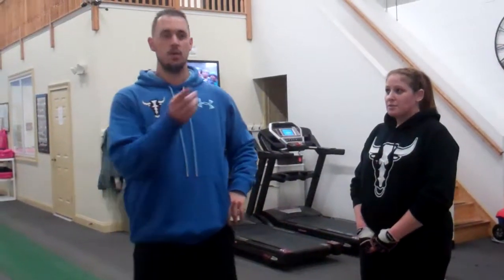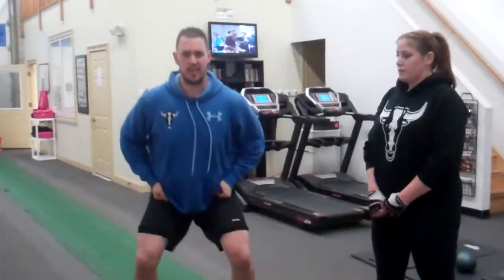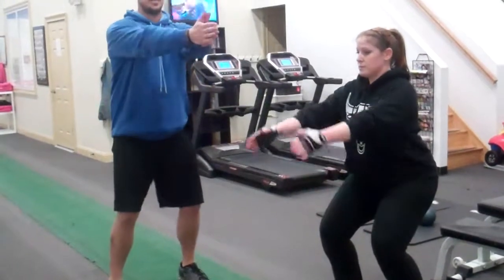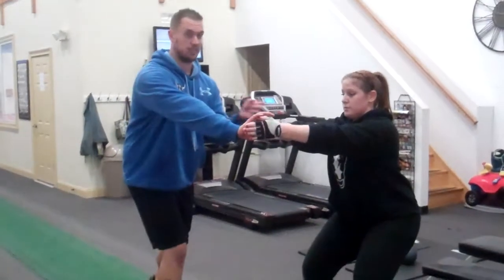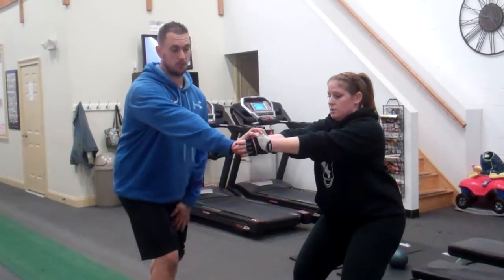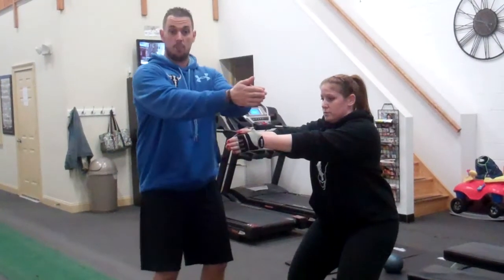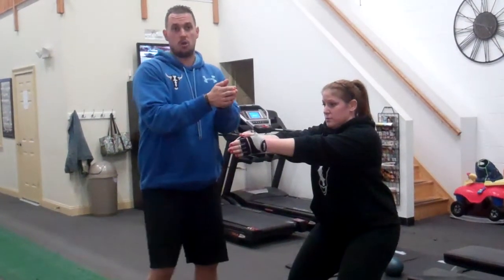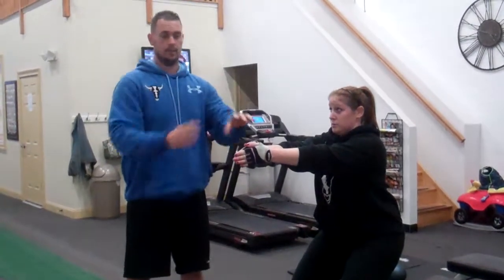No Bull Training - "Manual Abs"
A great Anti-Rotational exercise.